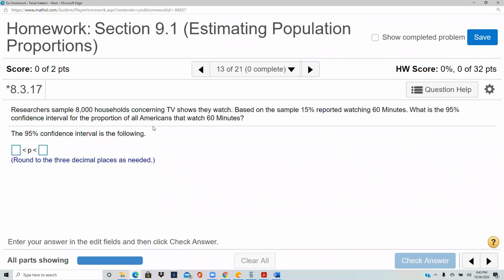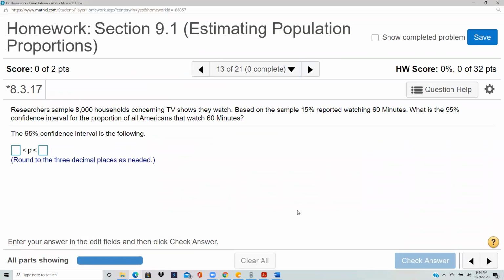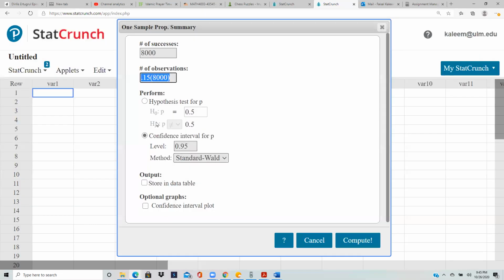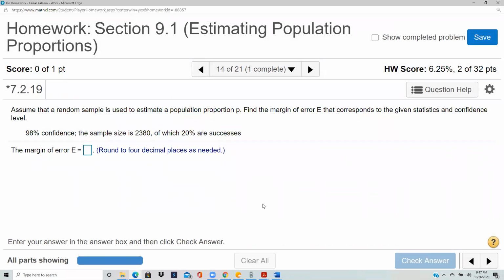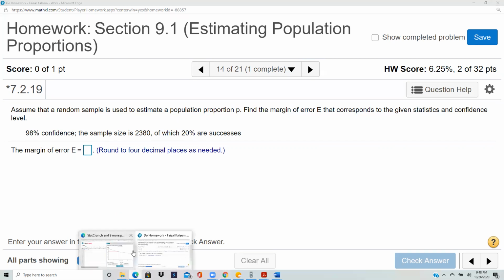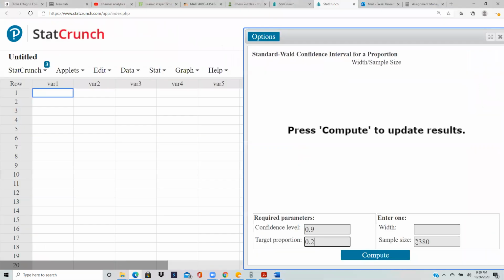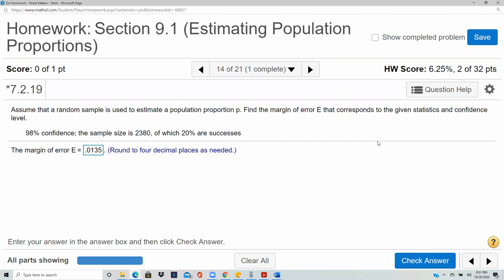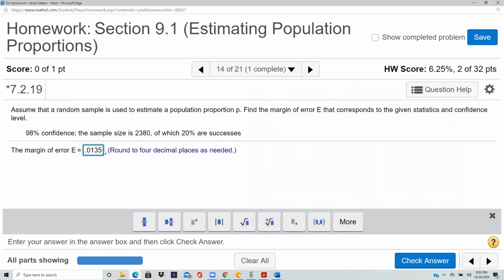Elementary Stats Lesson 110: Confidence Intervals for Proportions (Section 9.1 Problems 13-14)